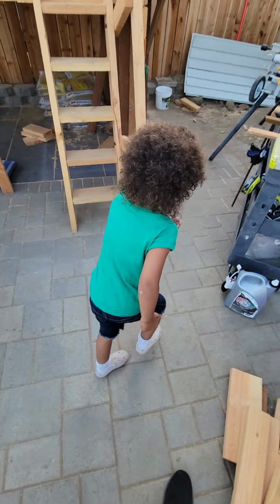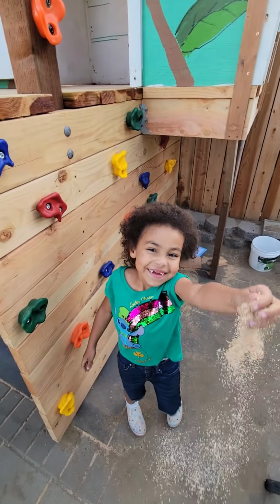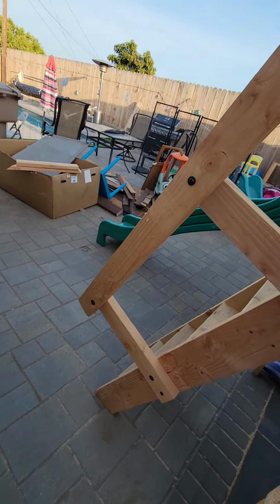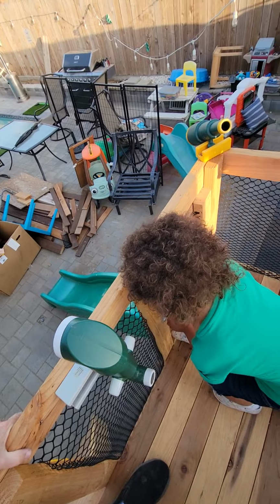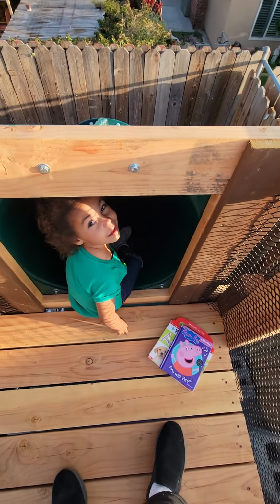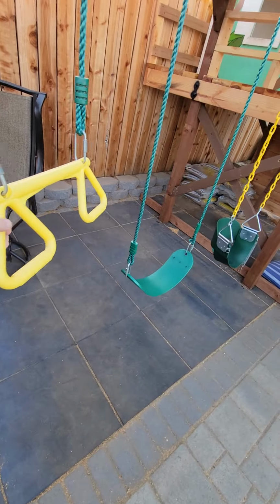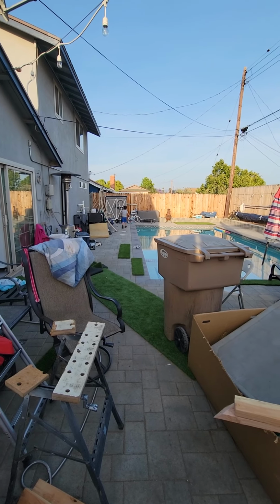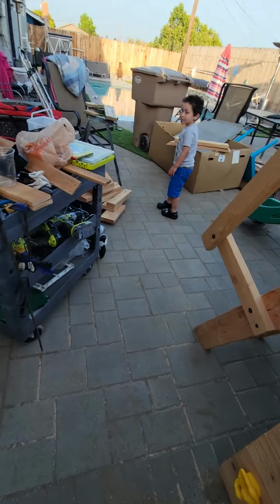my new swingset